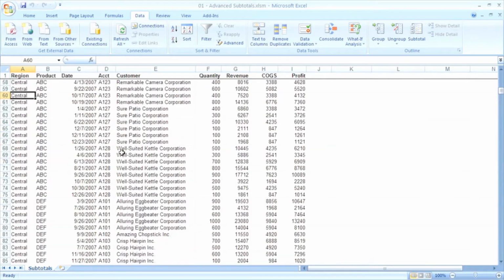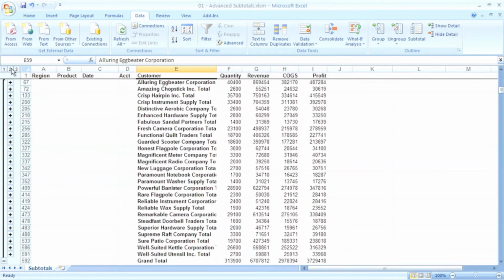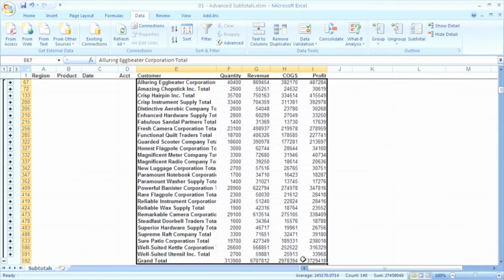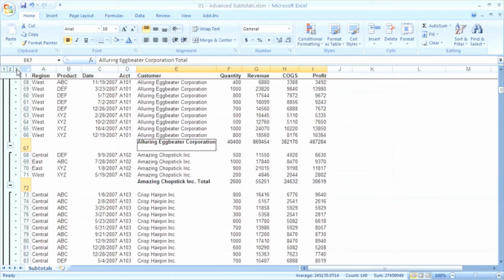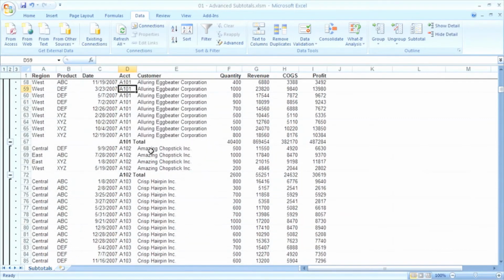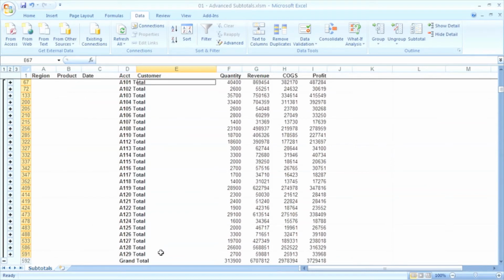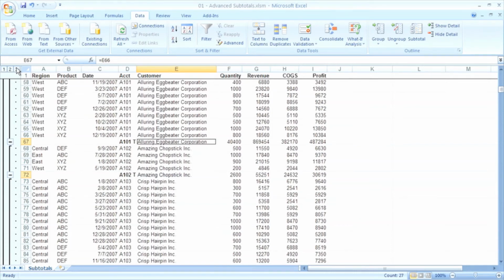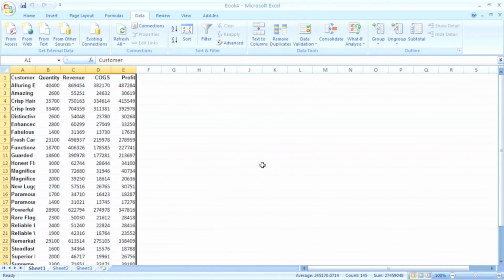How to do subtotal in Excel [Lesson 3]